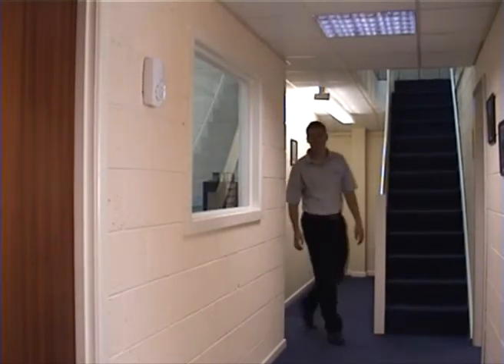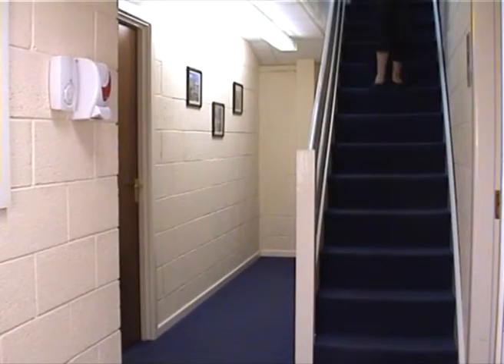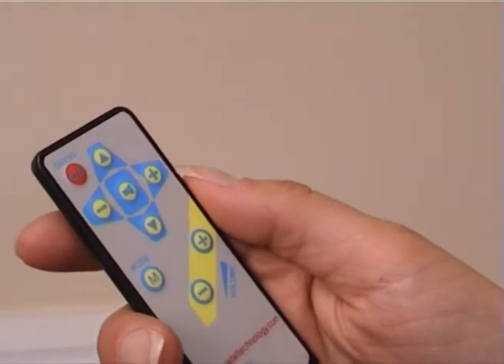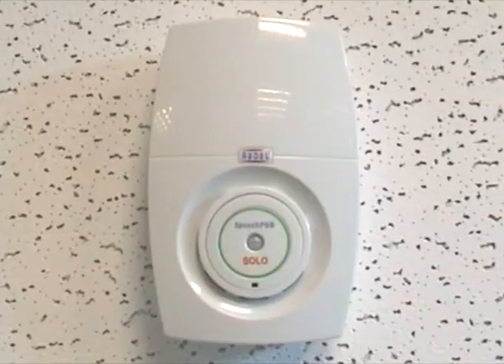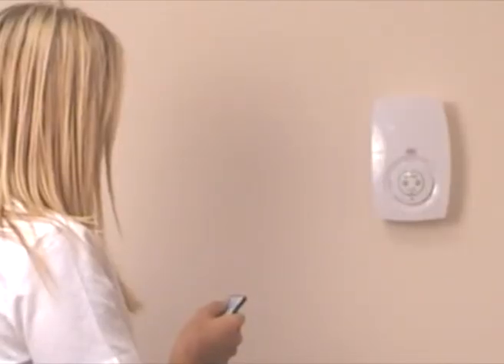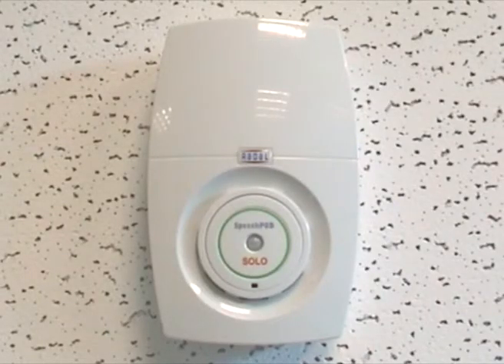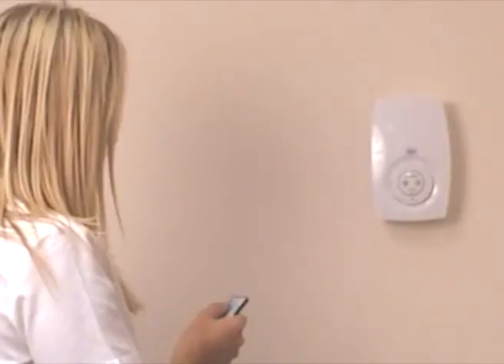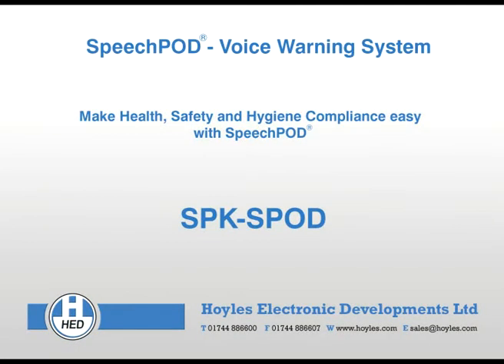SpeechPOD Voice Warning System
The SpeechPOD provides a revolutionary new medium for helping staff and visitors comply with Health & Safety Requirements. Using an onboard motion sensor, the SpeechPOD can provide one of three pre-recorded messages.
When triggered the SpeechPOD will output a clear voice message to remind staff and visitors of a risk or hazard. Multilingual product - any language, any accent!
Other examples for the SpeechPOD are on entry to public buildings that are defined as no smoking, help to alert partially sighted persons to special risks.
Can be powered from either 1xpp3 battery or a DC power supply in the range 6-34volts.